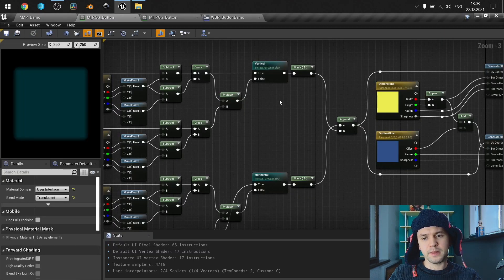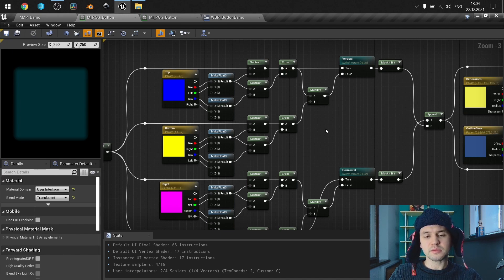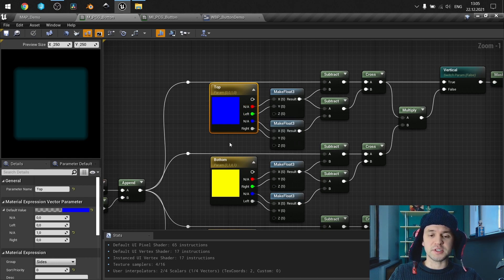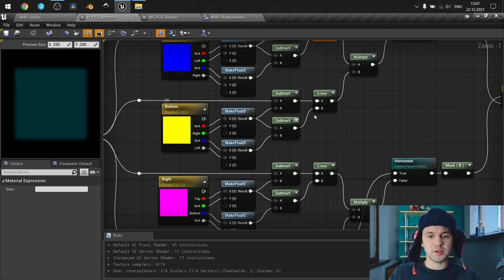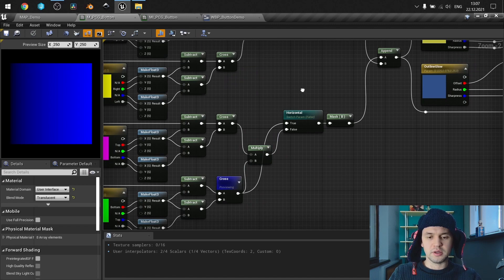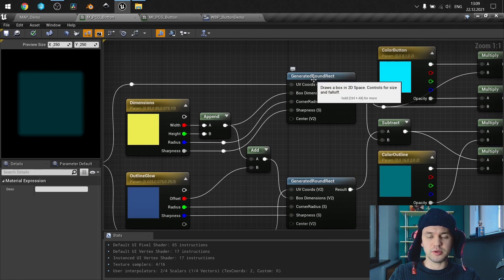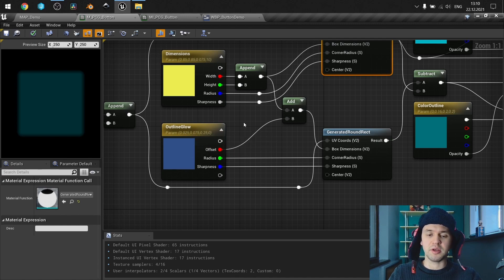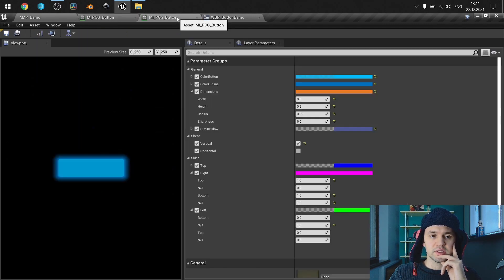Procedural UI in UE4/UE5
Sample project